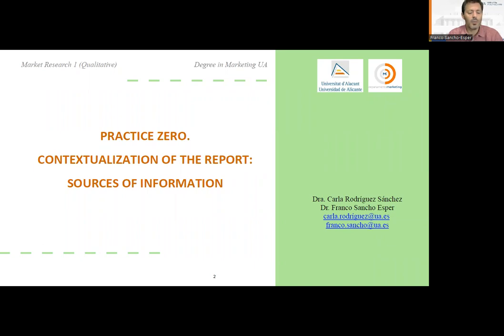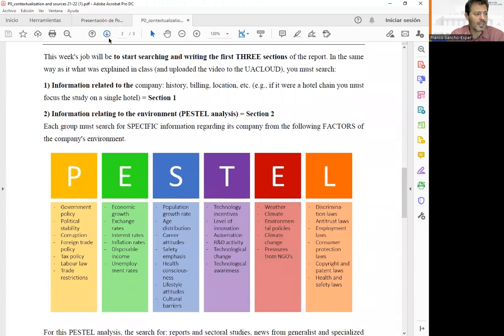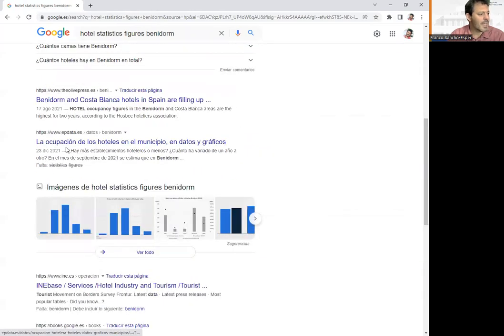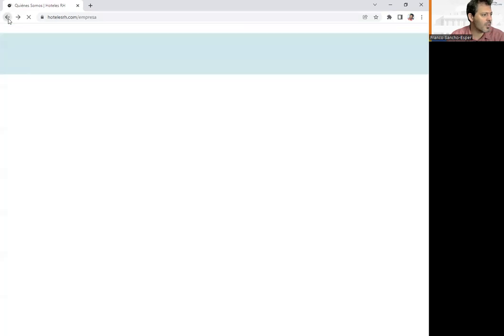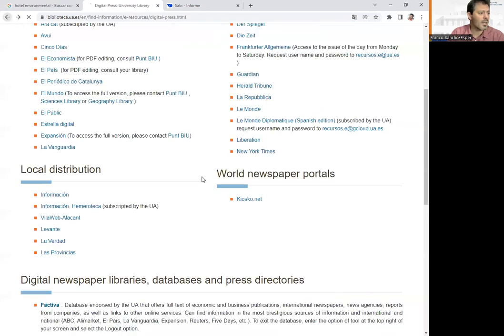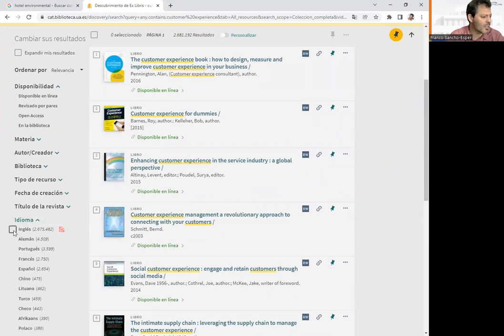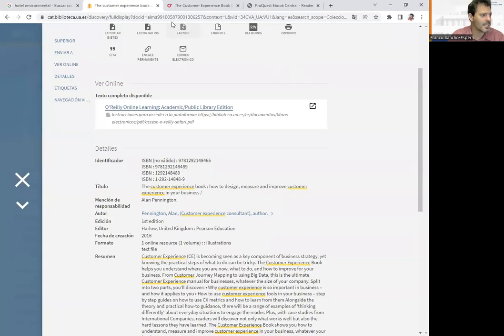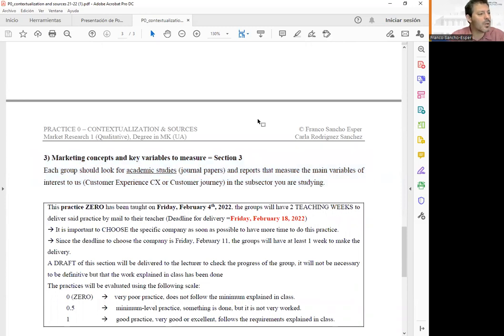P0 Report contextualizacion & information sources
Explanation on how to contextualize a qualitative report and search for secondary information sources.
Qualitative Marketing Research, Degree in Marketing, University of Alicante (Spain)